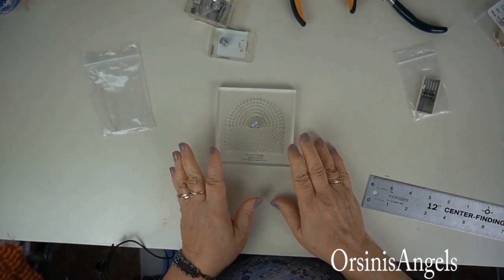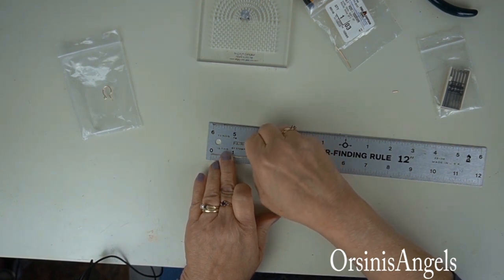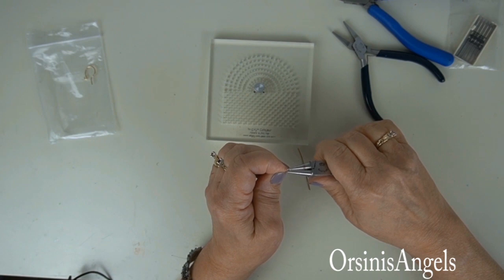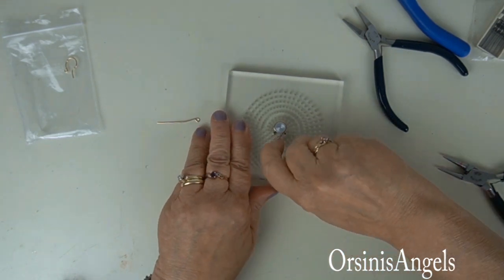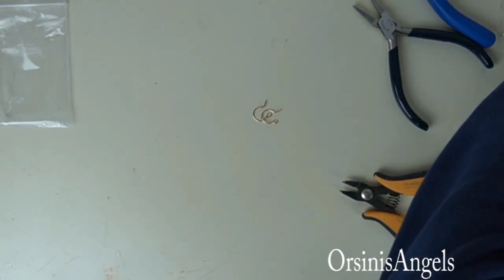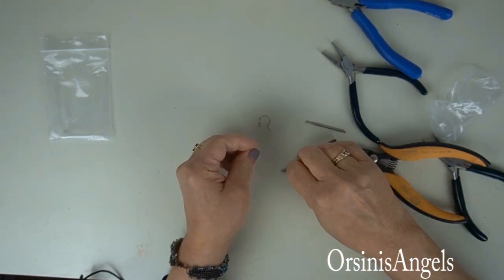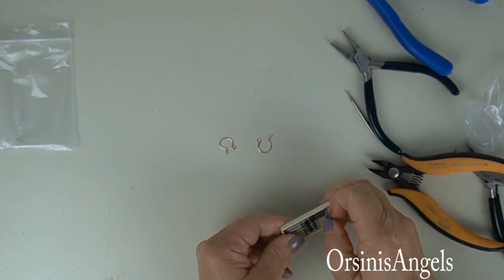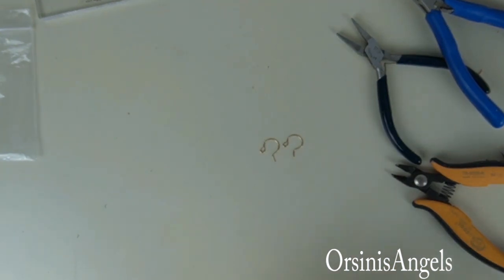DIY French Ear Wires with Marla Niederer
DIY French Earring Wires with Marla Niederer

DIY Tutorial on making French Earring Wires using a Wig Jig.  This is a great jewelry project to make if you enjoy making your own earrings to wear and give as gifts.  In this video I used a WigJig and 20 gauge wire along with jewelry pliers to make the ear wires.  I hope you enjoy this tutorial!

  Tutorials on OrsinisAngels YouTube, Jewelry making, DIY Ear Wires, French Ear Wires, DIY earrings, wire working,  jewelry tutorials, Tutorial, DIY, Free Art tutorial by Marla L.Niederer, , OrsinisAngels

You can find the tutorial to make the Fall themed Earrings that I made these ear wires for in this video on my OrsinisAngels YouTube channel here: